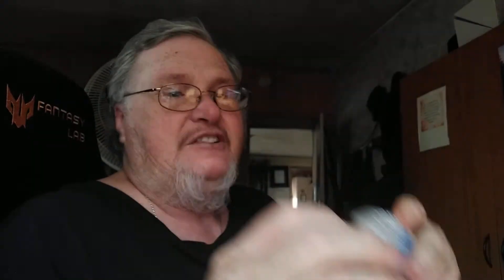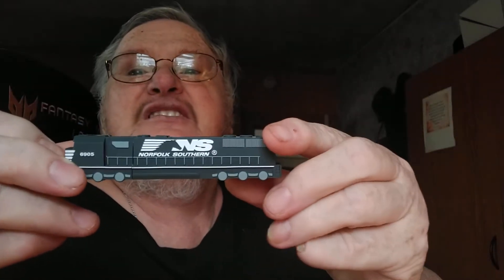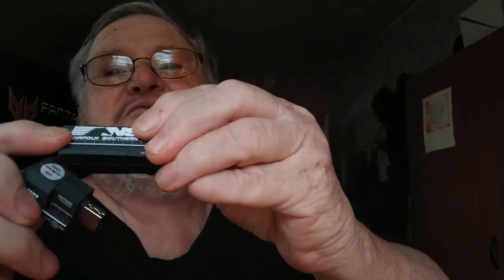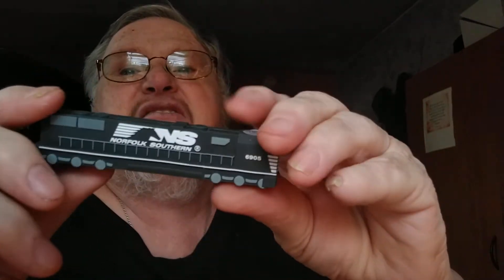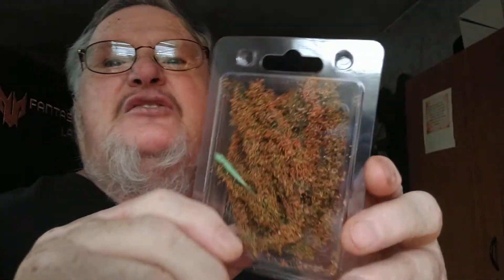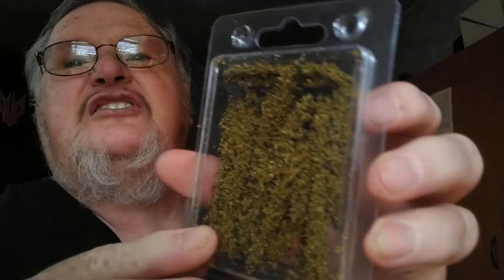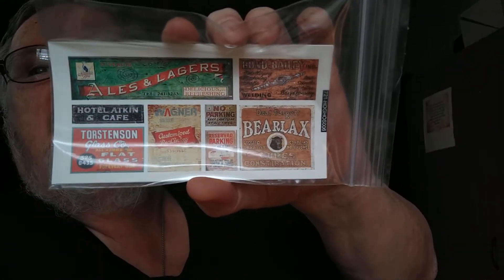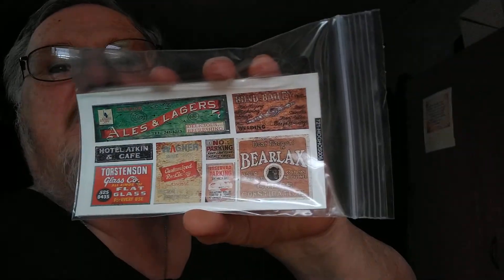Winner Chicken 🐔 🍗 dinner